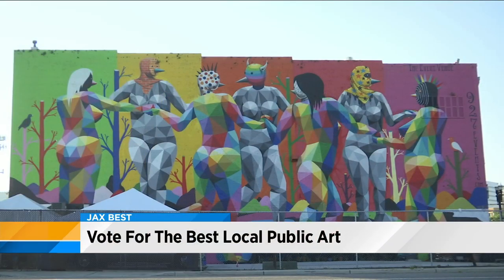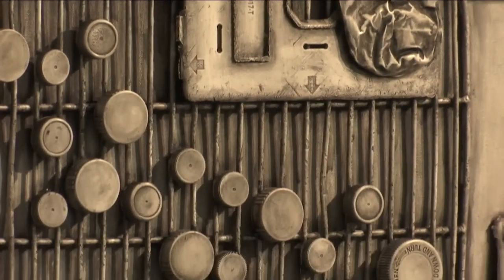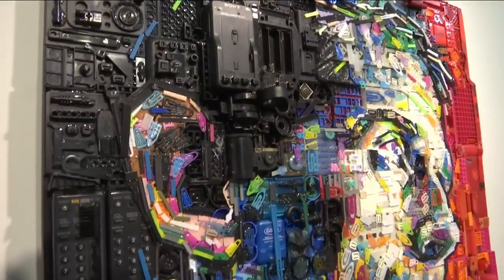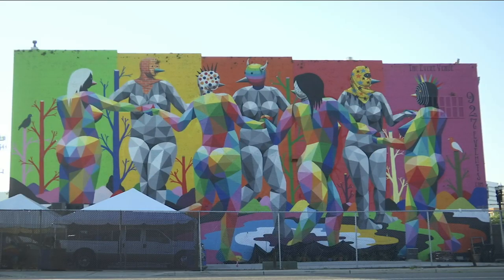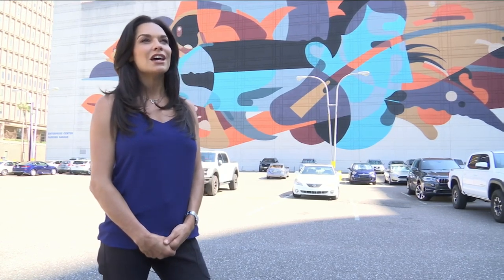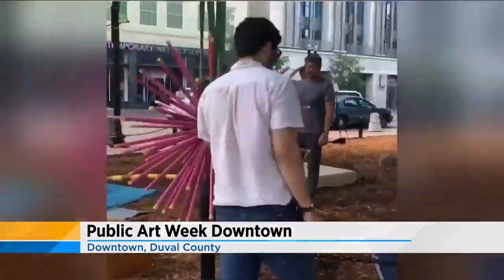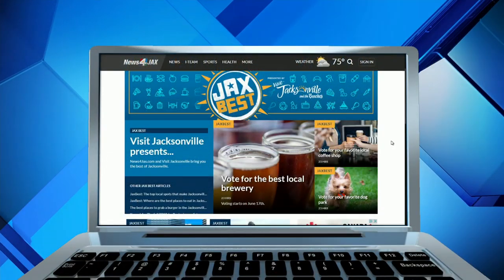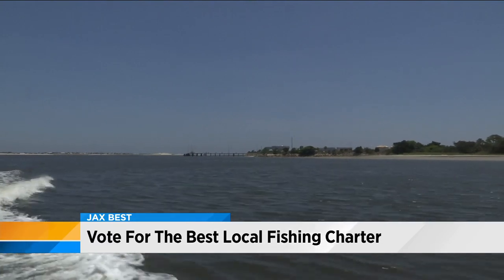JaxBest: Where's the best local public art in Jacksonville?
This week we are gearing up for our Jax Best campaign, presented by Visit Jacksonville, where you vote on your favorite things in Jacksonville.